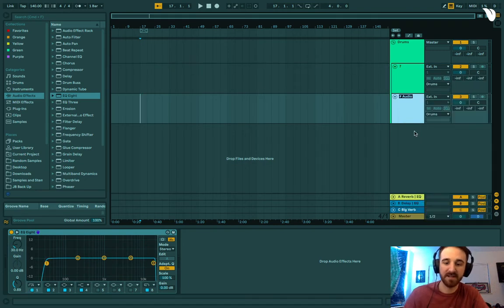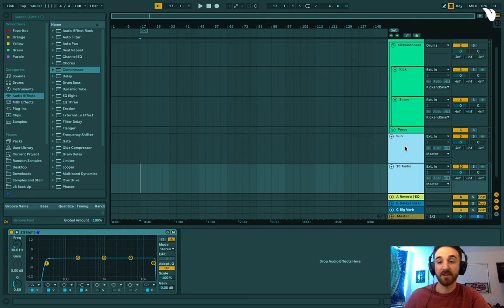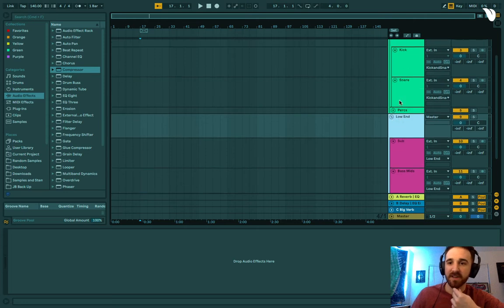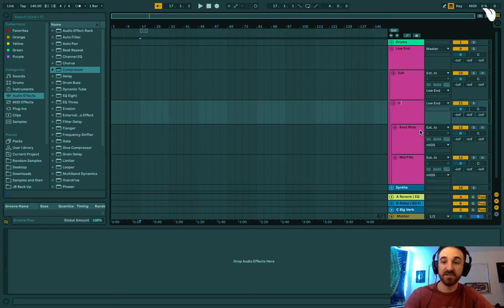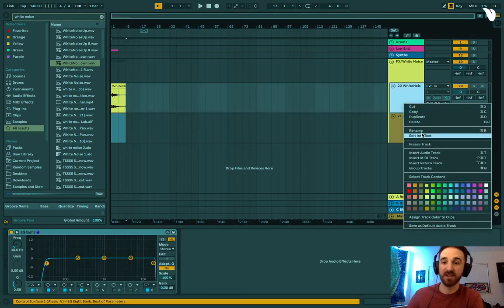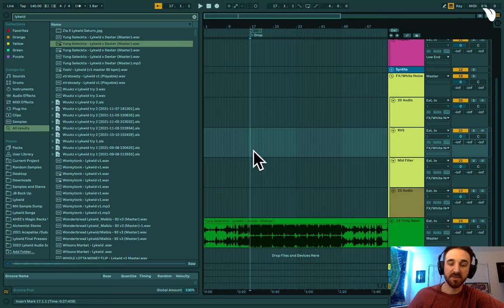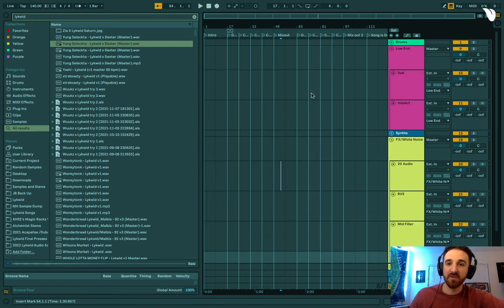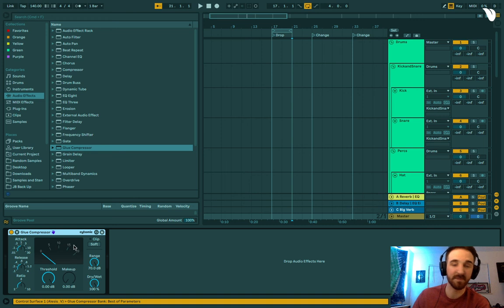Creating Templates and Pre-Organizing your DAW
Creating templates and ideas around pre-organizing your DAW to maximize workflow.